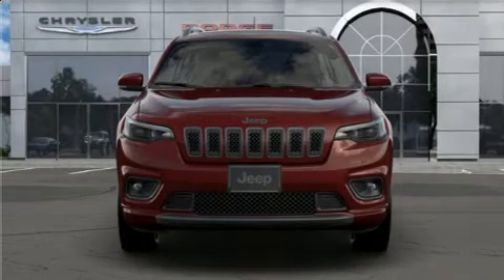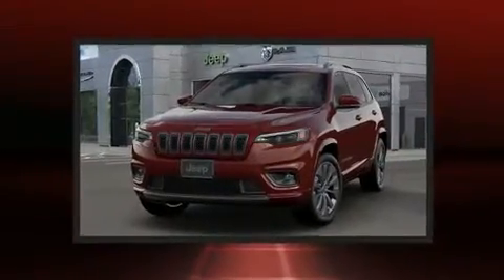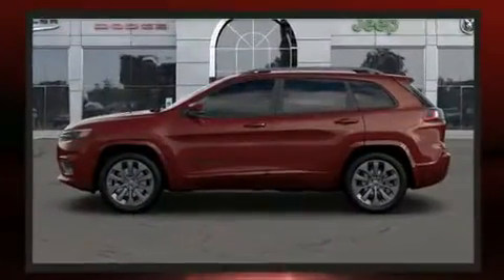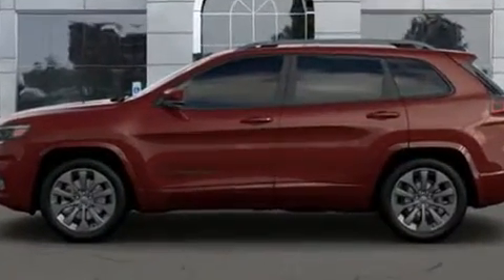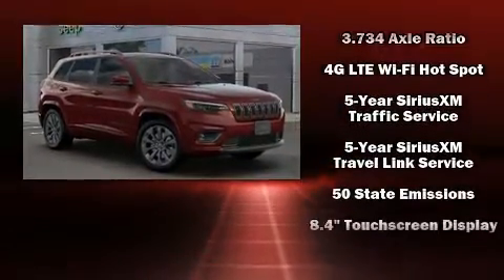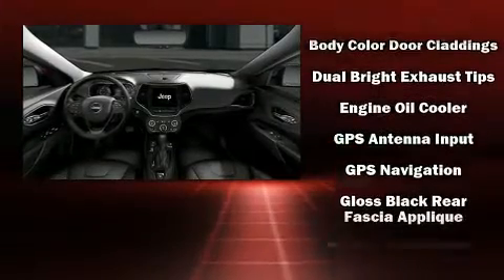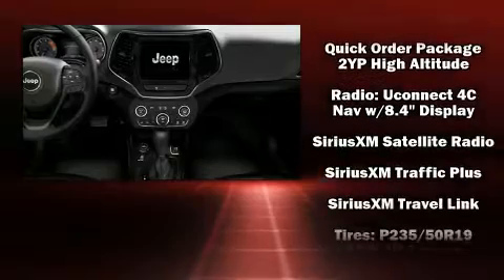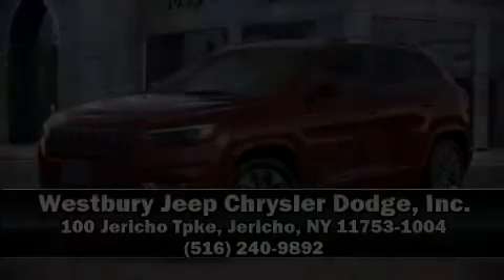2020 Jeep Cherokee HIGH ALTITUDE 4X4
Get excited about the 2020 Jeep Cherokee. It features four-wheel drive capabilities, a durable automatic transmission, and a 2 liter 4 cylinder engine. A turbocharger is also included as an economical means of increasing performance. The following features are included: delay-off headlights, heated seats, turn signal indicator mirrors, power windows, remote keyless entry, rear wipers, and seat memory. Features such as automatic climate control and leather upholstery prove that economical transportation does not need to be sparsely equipped. For drivers who enjoy the natural environment, a power moon roof allows an infusion of fresh air. Audio features include an AM/FM radio, steering wheel mounted audio controls, and 10 speakers, providing excellent sound throughout the cabin. Passengers are protected by various safety and security features, including: head curtain airbags, front and rear side impact airbags, traction control, brake assist, anti-whiplash front head restraints, ignition disabling, and 4 wheel disc brakes with ABS. Various mechanical systems are monitored by electronic stability control, keeping you on your intended path. We have a skilled and knowledgeable sales staff with many years of experience satisfying our customers needs. We'd be happy to answer any questions that you may have. Stop by our dealership or give us a call for more information.